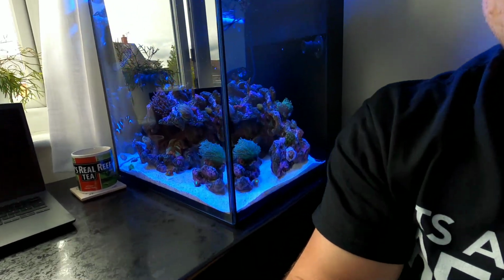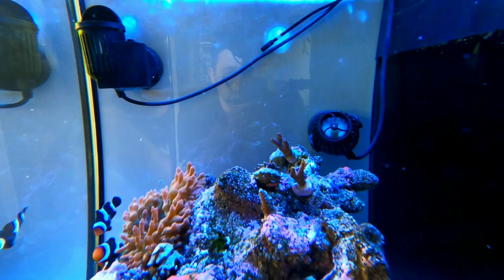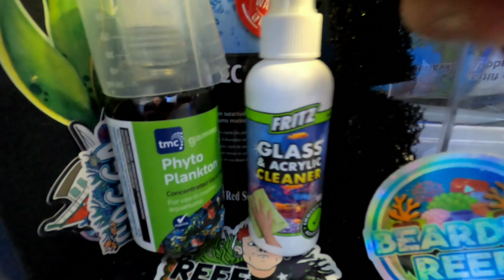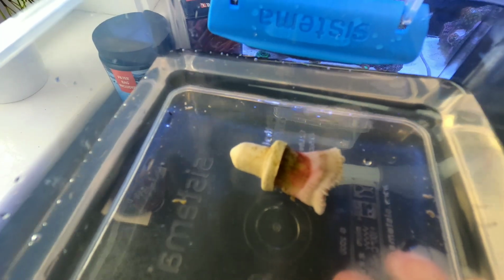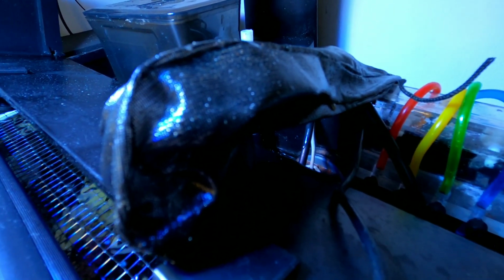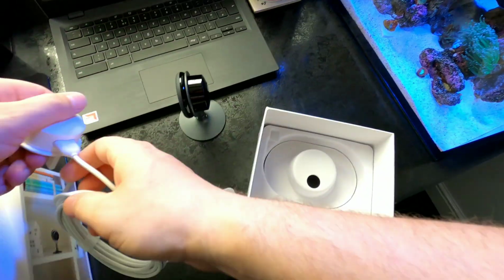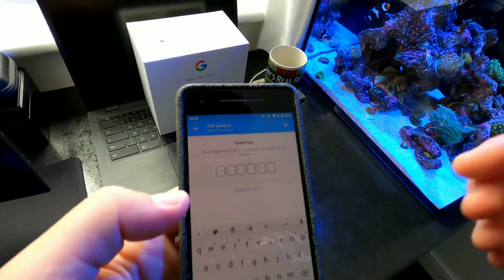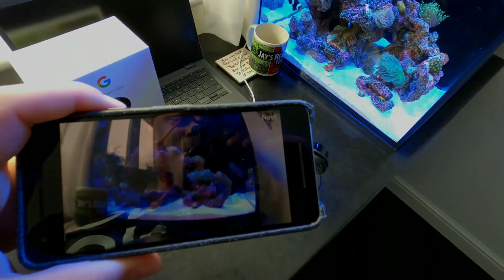8 Month Show n Tell, Hammer Coral Care and some New Tech!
Join us on a journey to discover how hard it is to maintain an awesome reef tank. We will document the ups and downs to try to prove how difficult it is to keep a living coral reef. Never had a fish tank before and starting with a Red Sea Max Nano. Wish us luck. 🐠

Instagram and Youtube - Follow these reefers:
Keep_Calm_Reef
CajunReefer
Colettesmarinetank
ReefKing

Livestream with Bearded Reef, Mogsys Aquarium, Fishpalace (Join us for come reefing chat and a beer) - Every Friday at 8pm.